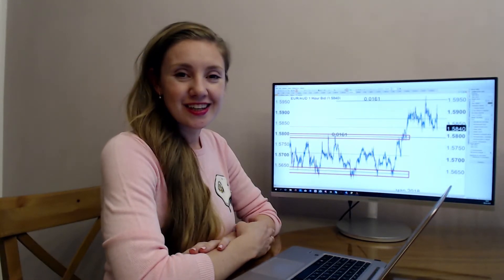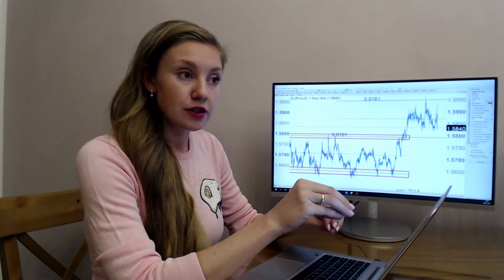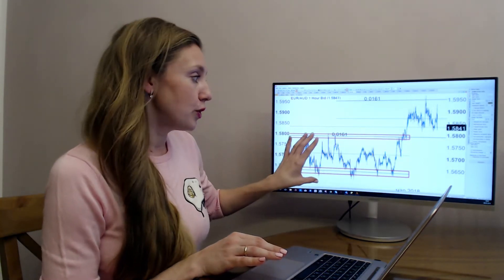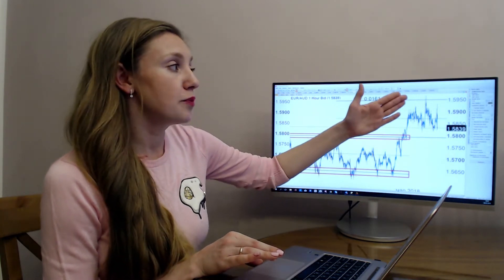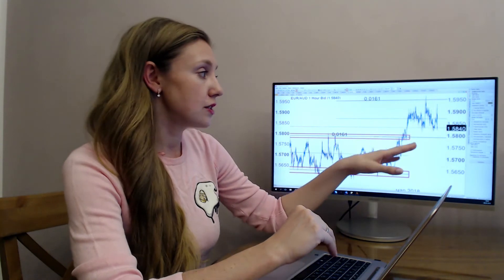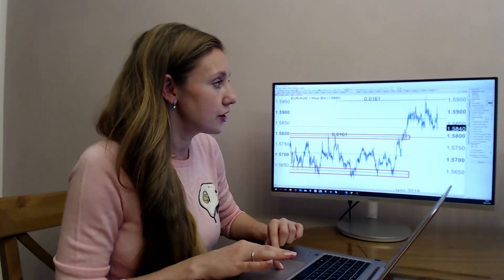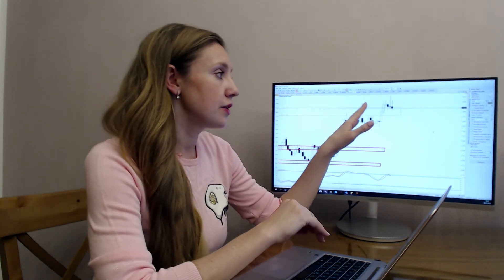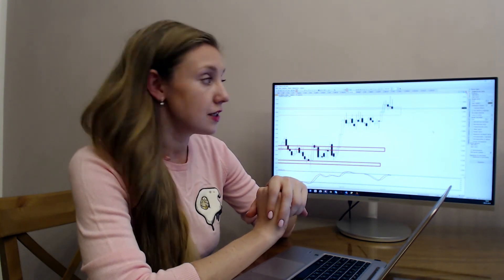Deal Of The Day Forex 08.03.2018 EUR/AUD with Maria Salnikova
Maria Salnikova - Independent trading strategist on forex and crypto markets with more than 10 years experience as trader, finance consultant and advisor.